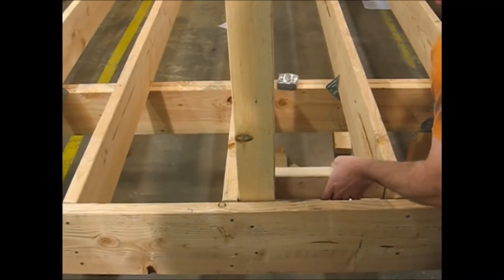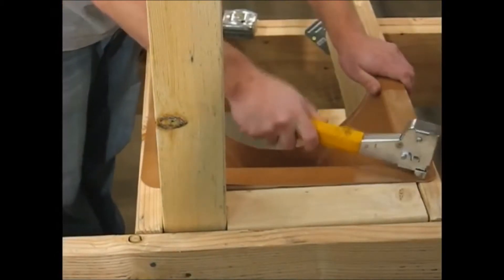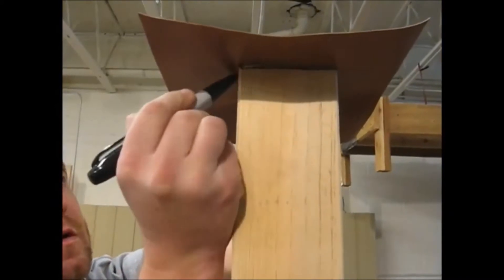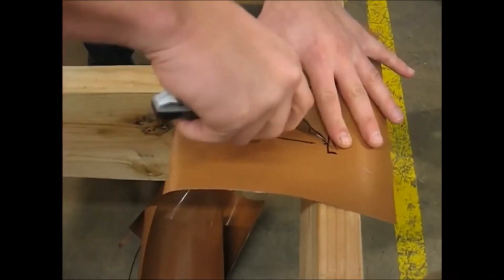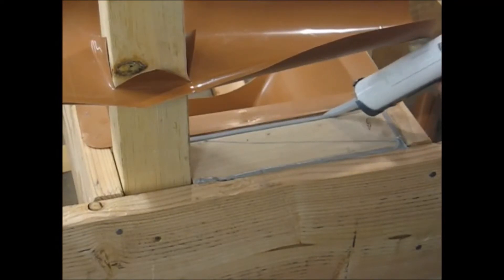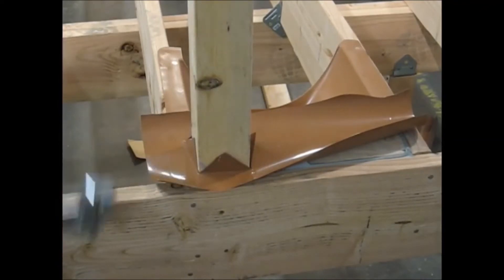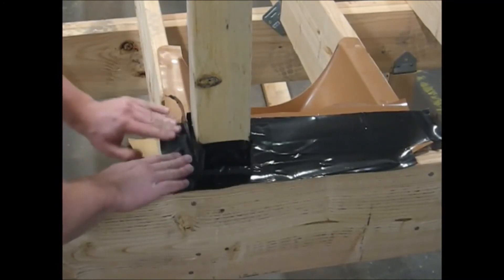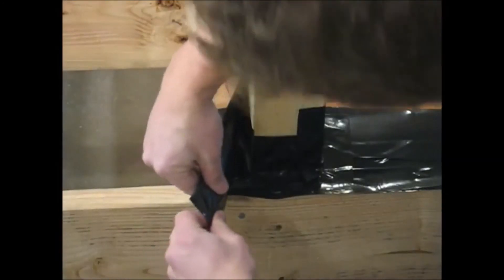Decking Albany TrexRainEscape Blocking out post at Rim joist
How to work with Trex Rain Escape Water collection or deck drainage system to make a complete water proof usable area under your deck.